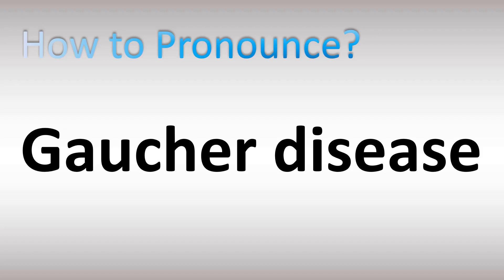How to Pronounce Gaucher Disease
This video shows you How to Pronounce Gaucher Disease, pronunciation guide.

00:00 - Pronunciation Intro
00:16 - How to Pronounce Gaucher Disease
01:03 - More Difficult Pronunciations

How to Pronounce Gaucher Disease. What does this word/name mean? Words’ meaning, dictionary definition, explanation.
Information & Source
Gaucher (go-SHAY) disease is the result of a buildup of certain fatty substances in certain organs, particularly your spleen and liver. This causes these organs to enlarge and can affect their function. The fatty substances also can build up in bone tissue, weakening the bone and increasing the risk of fractures. wikipedia